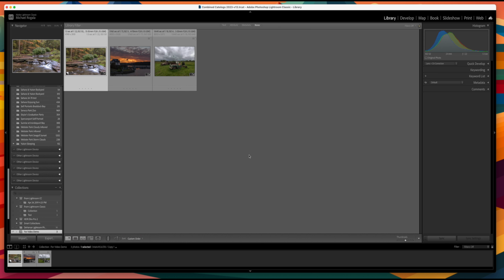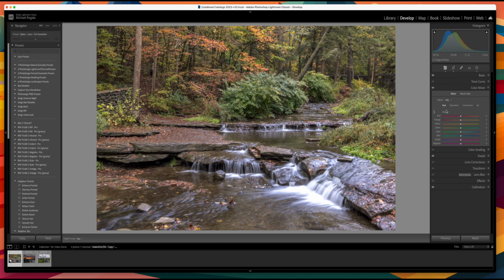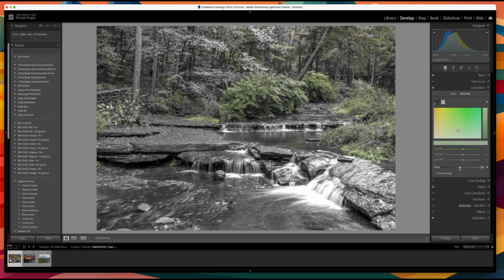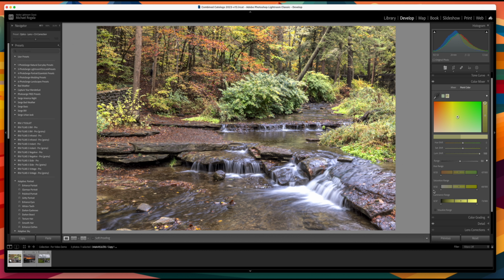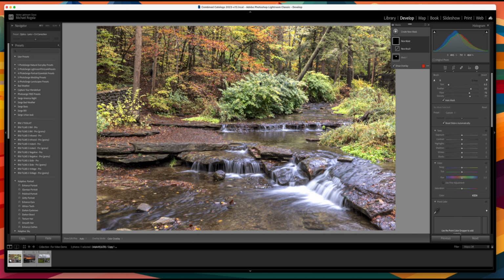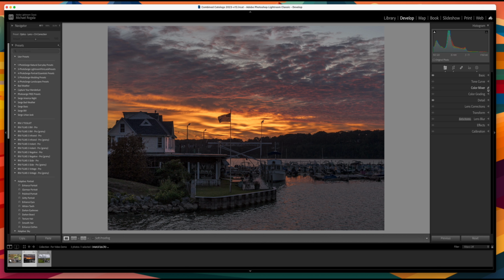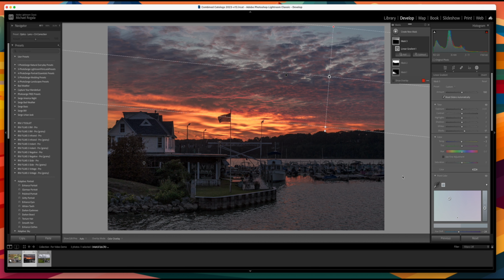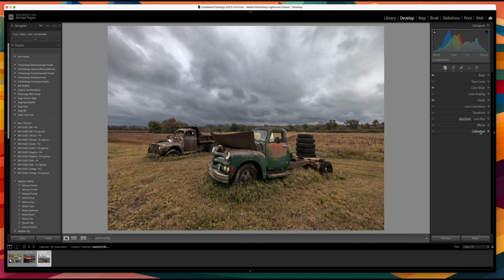On Point With Lightroom Classic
As promised in my Lightroom Classic 13 Update video, we will go more in depth the Point Color module. We’re going to demonstrate feature by feature and then show a couple use cases for using the Point Color module.

First, what is the Point Color module? Well Adobe revamped the HSL/Color module, added a supped up version of the Color Range tool including many new sliders & tools then renamed it Color Mixer. The HSL/Color module is still there and you can use it like always.

The one AWESOME new feature Adobe added to the Color Mixer is making Point Color available in masks! This is HUGE allowing us to really fine tune colors using local masks and not just globally!